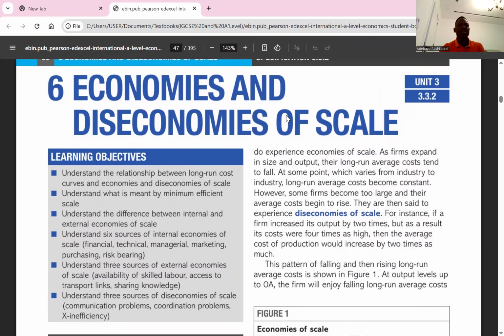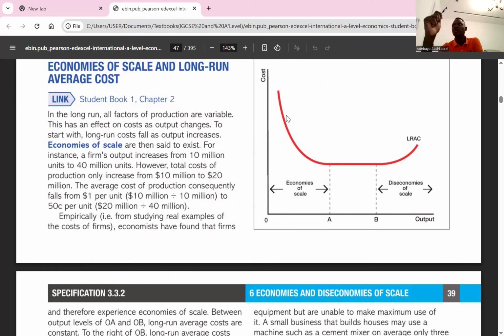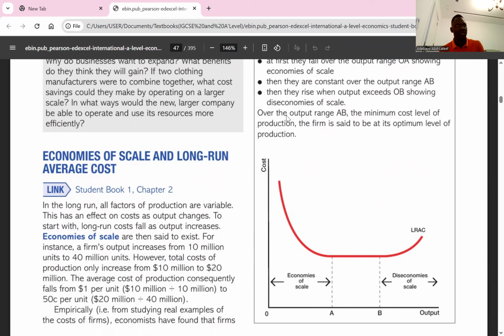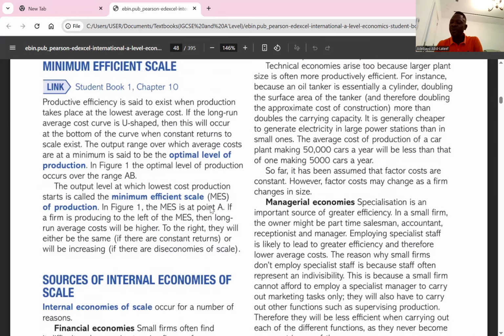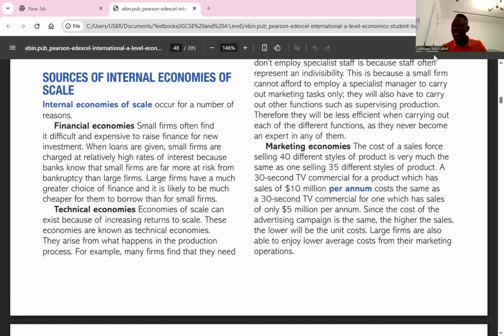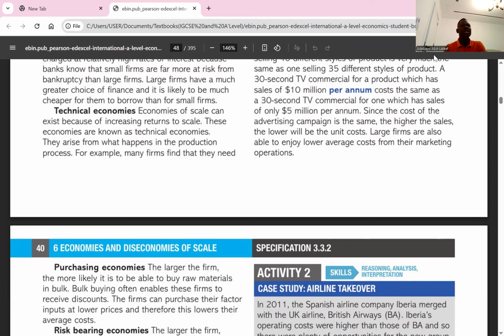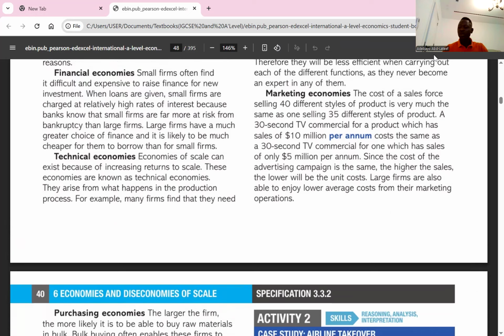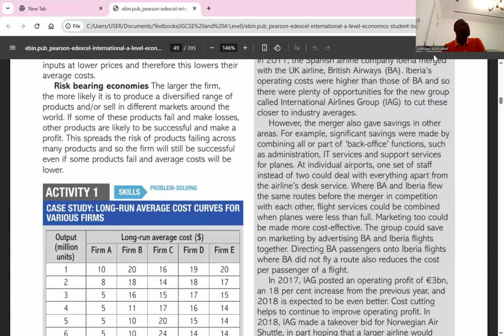Economics A'Level(Economies of Scale: Internal Economies of Scale and its Sources)